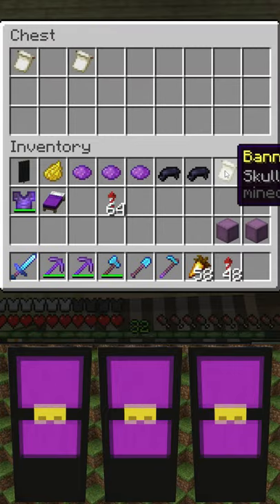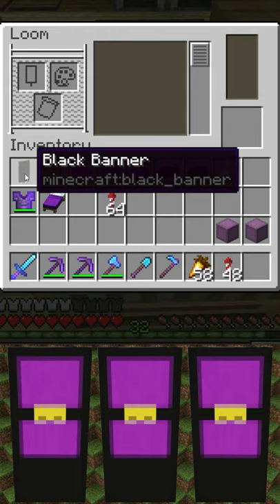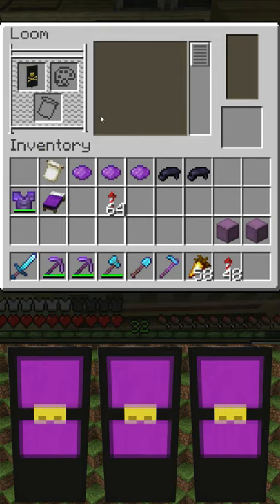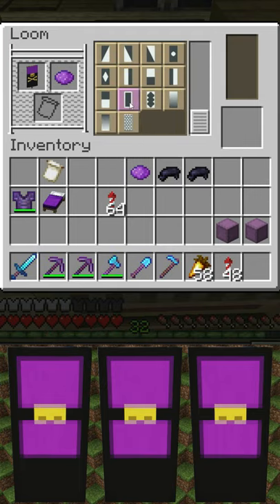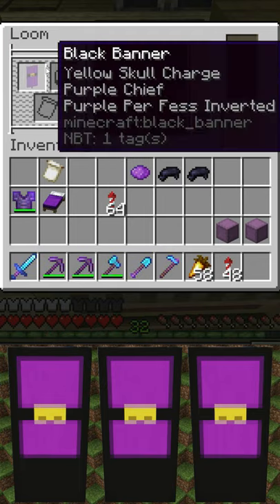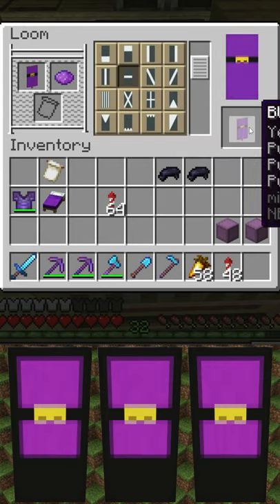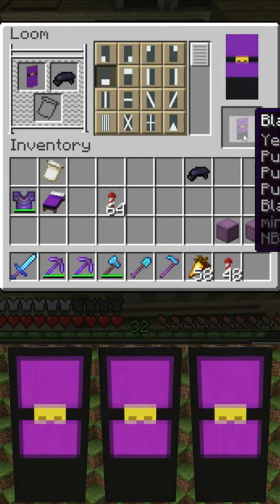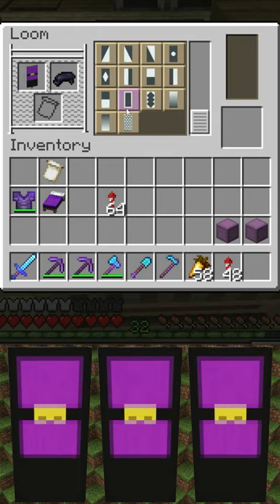Minecraft: How to Make a Shulker Design Banner - Tutorial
Minecraft Banner Tutorial from Eyecraftmc. Learn how to make an awesome open Shulker mob Banner in Minecraft! This banner is great for marking out end cities, the end dimension or just for your friend Paul who really loves Shulkers.
 This is a clip from Eyecraftmc's World episode 119 be sure to check that out as well. Hope you enjoy.